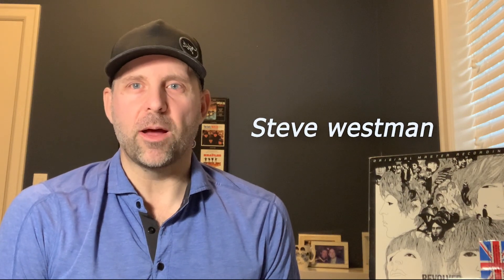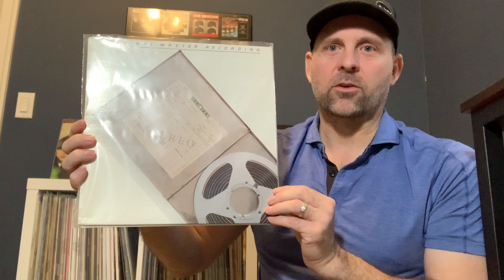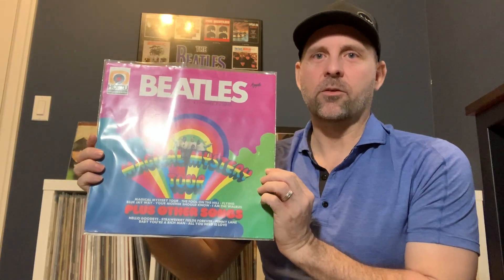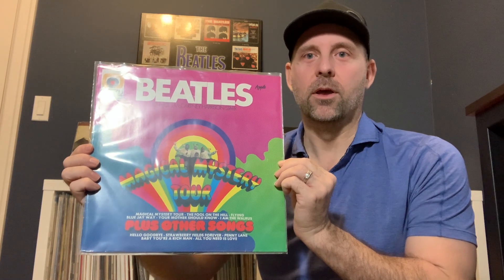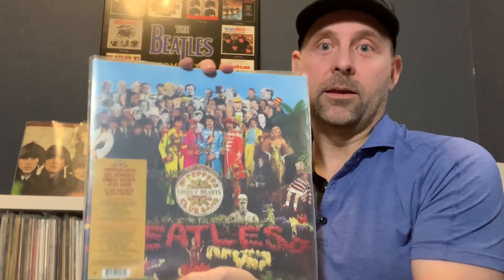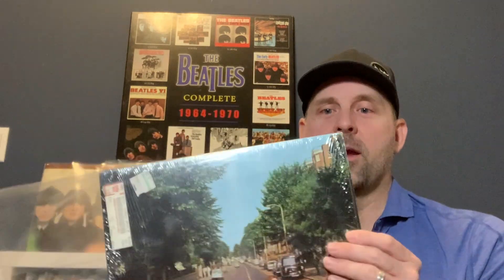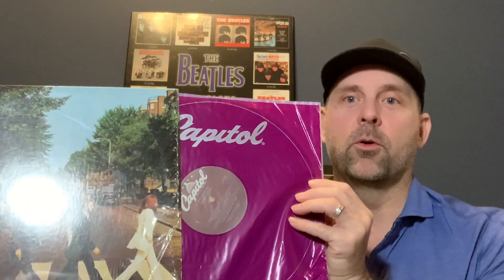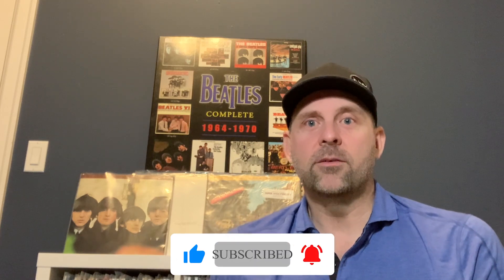The AudioPhiles: Tips on building a Beatles Audiophile vinyl collection!